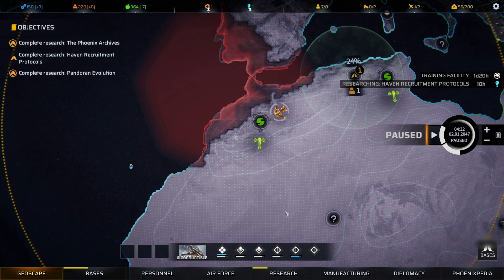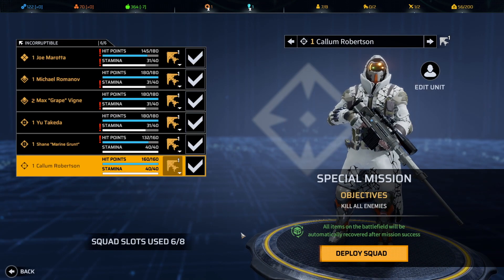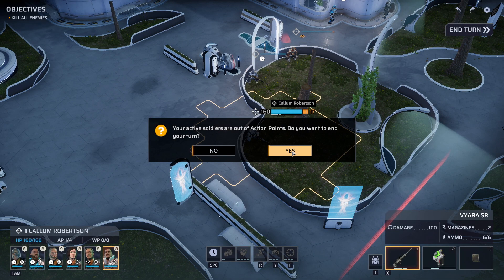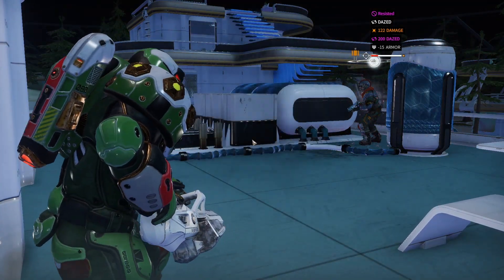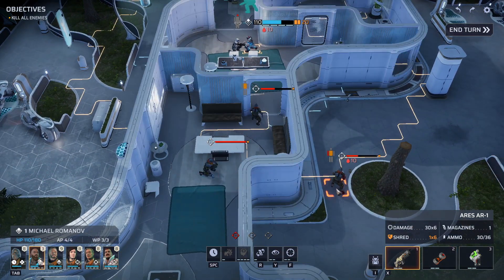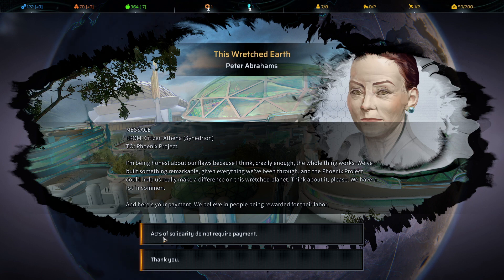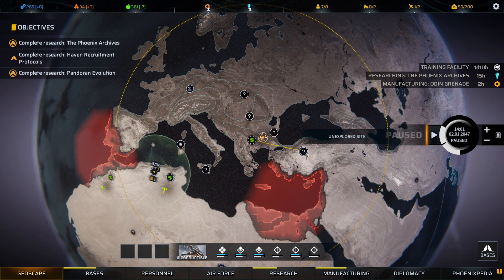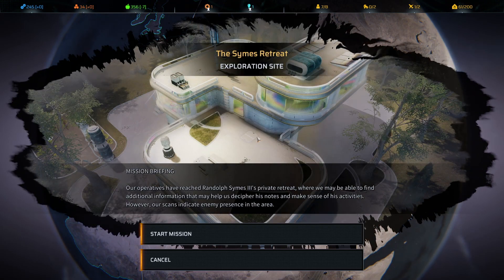"Enter Synedrion, Stage Left" Phoenix Point (Season 3) Corrupted Horizons - Episode 2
Since we are surrounded by Synedrion, we might as well work on our diplomacy with them.
Phoenix Point (Season 3) Corrupted Horizons - Episode 2
"Enter Synedrion, Stage Left"

Don't want to miss an episode in this Corrupted Horizons (Season 3) playthrough? Here's the link:

Phoenix Point is the new strategy game from the creator of the original X-COM series. It features turn based tactics and world based strategy in a fight against a terrifying, alien menace. What follows are some various tid-bits of information about the new DLC and the Hypnos update:

Hypnos - v1.13

Geoscape:
    -Revealed Havens within the sphere of influence of a Pandoran Base will now give diplomatic bonuses or penalties, based on how long the Pandoran Base has been active after being revealed.
    -Attacking a Faction will now increase the Alert level of that Faction towards Phoenix. At High Alert, Phoenix Point can no longer attack that Faction and will have to wait a cooldown time for Alert level to go down. After an attack, the Threat level of missions against that Faction also increases by 1 level for a period of time.
    -Rebalanced diplomatic penalties - players will receive higher diplomatic penalties when attacking Factions in which they have better relationships.
    -Shared faction research rewards with Phoenix are now spread at different levels instead of being awarded at 50 diplomatic points. The shared research will be at 50% progress and will have to be completed by the player.
    -The research reward for completing a Steal Research mission is now shown on the Haven info panel. Players need to visit a Haven to find out what the reward will be.
    -After a successful Haven Defense, surviving soldiers from the defending Faction may decide to join Phoenix if they have a positive relationship. The higher the difficulty setting, the lower the chance that a soldier might join.
    -(DLC2) Each Archaeology Lab will provide 1 resource of passive income each day for every resource gathering site in control of that type.

Tactical:
    -Players will have to use the new Hack ability in order to complete the Steal Research mission objectives, which makes a soldier busy for 2 turns (unable to take action) until the Hack is complete.
    -Disabling an eye of the Yuggothian entity will remove a Mark of the Void from a random soldier. A hint to support the mechanic will appear if hints are enabled.

Quality-of-Life improvements:
    -Added Cinematics library on the main menu to rewatch cinematics available during the game. Players will need to unlock these cinematics after this update for them to appear.
    -Improvements to HUD UI when certain Tutorial hints are showing
    -Revised the UI design in the Recruits tab
    -Better trigger conditions for the Jet Jump tutorial step in the 2nd tutorial mission
    -Main objectives on Geoscape that lead to campaign completion now have a unique icon
    -Several hints were added to Geoscape to better explain the Augmentation (DLC1) and Mutation mechanics
    -New pause/unpause settings in-game options for Aircraft movement

Bug fixes:
    -Fixed a gameplay issue where Action Points would not count correctly after a unit stops its movement animation after spotting an enemy on the map.
    -Fixed a rare issue where a living spider drone could cause the game to hang if it tries to move right when a mission is completed.
    -Fixed an issue where a mind-controlled soldier by the Pandorans can see and shoot hidden player infiltrator soldiers
    -Fixed several issues where Geoscape events could appear in the wrong order after player input
    -Fixed the description of the Breathe Mist ability for the Synedrion armor
    -(DLC2) Fixed a game stuck when a Hoplite would try to use a shield after its head is disabled
    -(DLC2) Fixed texts with missing keys for Hoplite and Guardian enemies
    -(DLC3) Fixed several cases where the Myrmidon would clip through collisions after using its Fly ability.
    -(DLC3) Fixed a rare game hang after killing a poisonous Myrmidon.
    -(DLC3) Fixed a hang during loading screen after completing an Interception Battle with 2 or more Phoenix Point aircrafts present at the location.